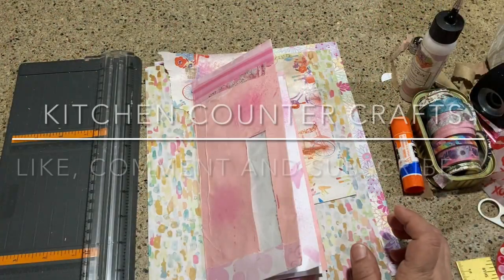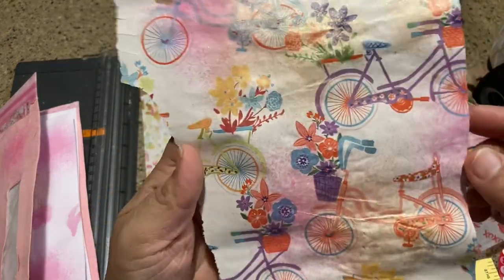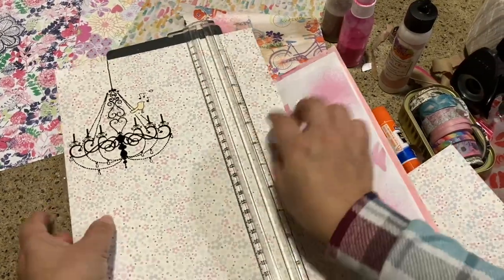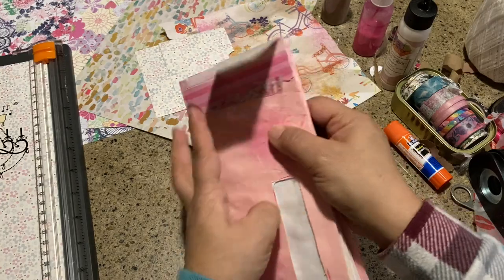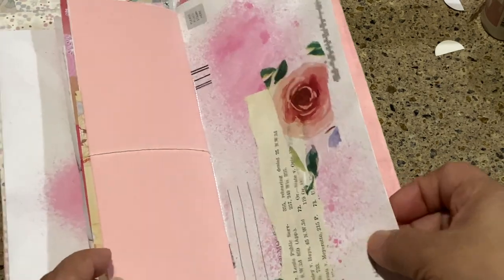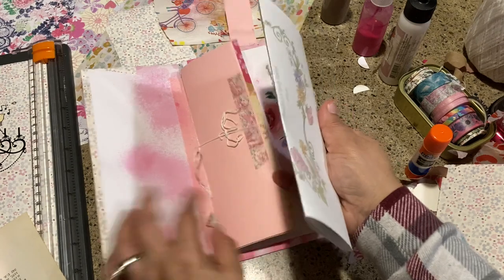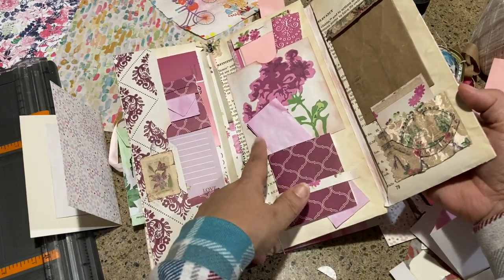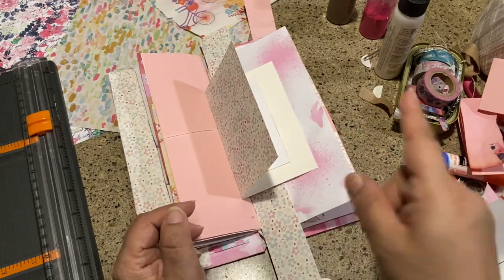Make a Layered Envelope Bullet or Junk Journal Part II- Pockets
Just putting in different pockets using 1 sheet of 12 x 12 scrapbook card stock